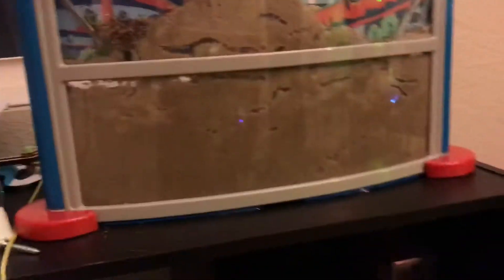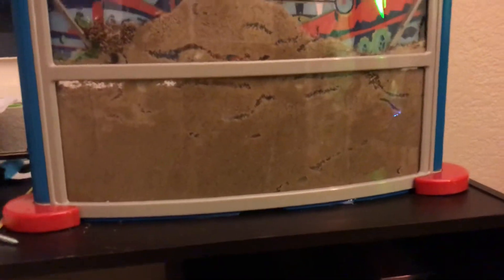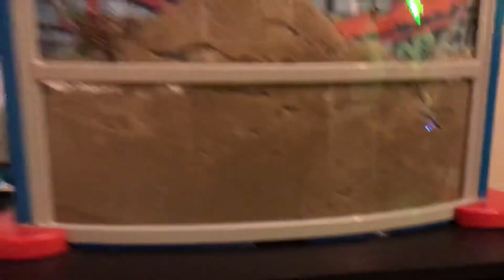Visiting my ants